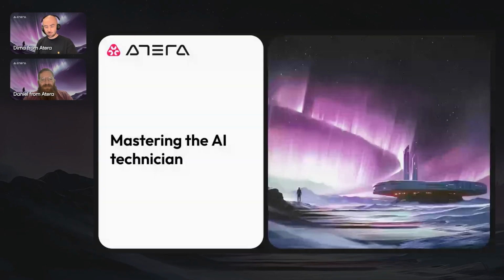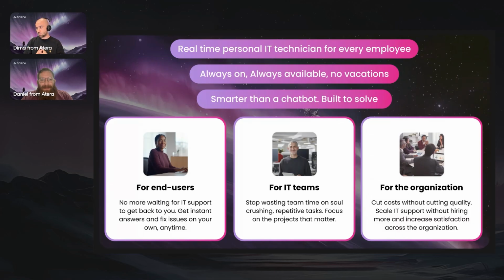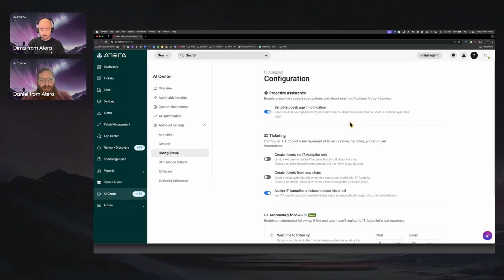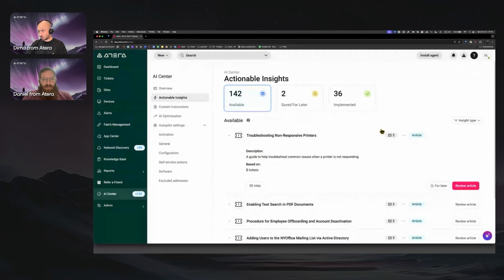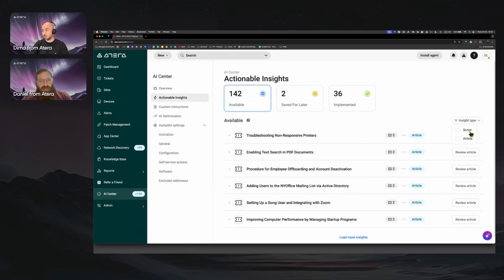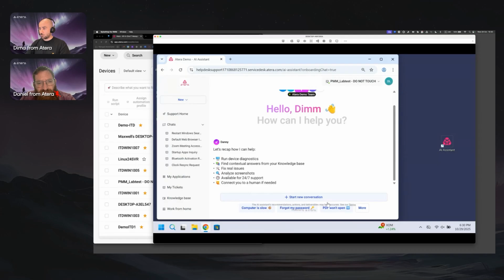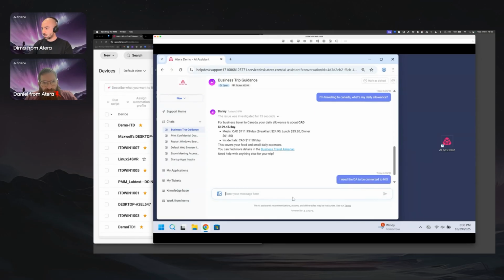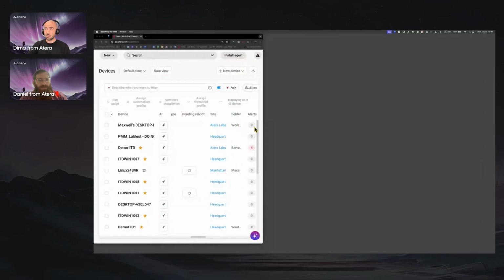Mastering the AI technician: Part 1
In this webinar, you’ll learn about:
- Building and fine-tuning your own AI technician with IT Autopilot
- 5 real-world use cases per session, and pro tips to achieve full IT autonomy
- How to turn IT Autopilot into a self-learning technician that operates independently

Get an exclusive, hands-on look at how IT Autopilot evolves from assistant to autonomous operator.
See real-life examples, learn best practices, and watch live demonstrations that show how AI can resolve issues, optimize workflows, and elevate IT performance, all on its own.